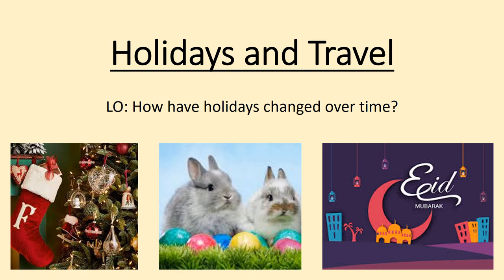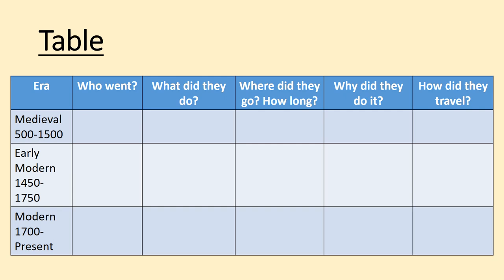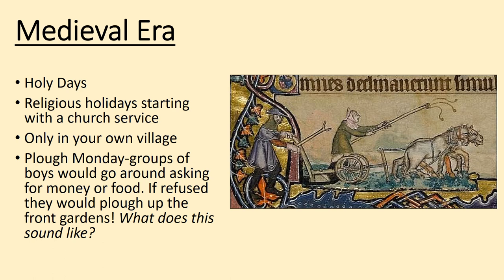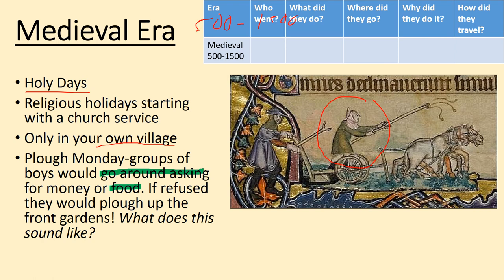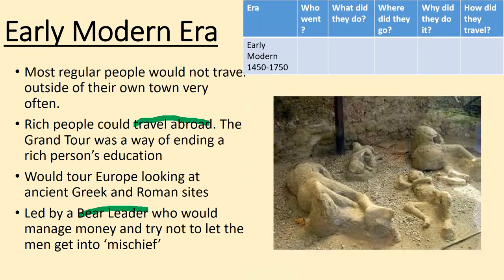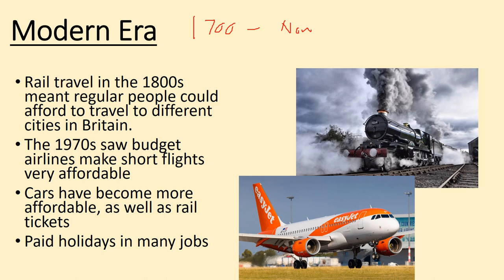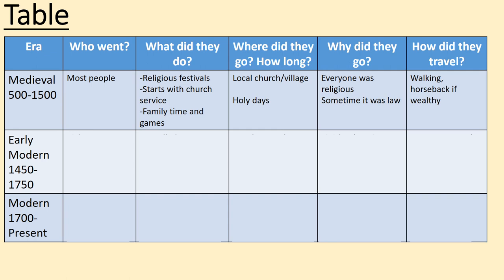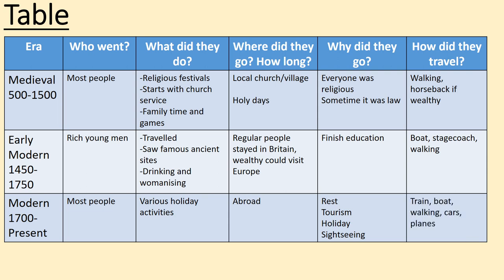Leisure Unit 2- Lesson 1- Holidays and Travel